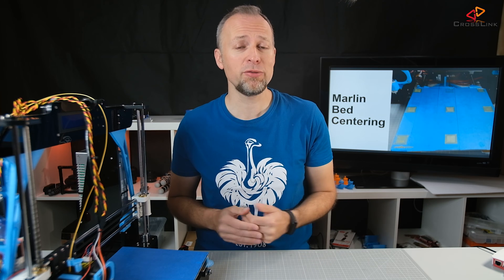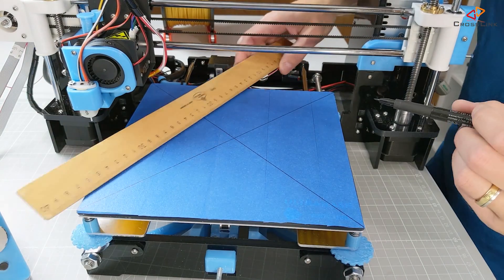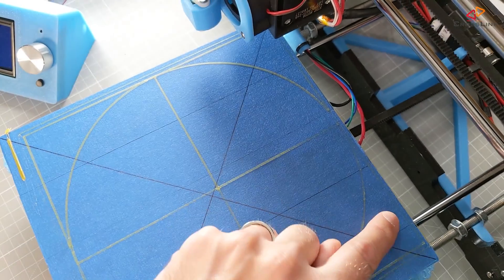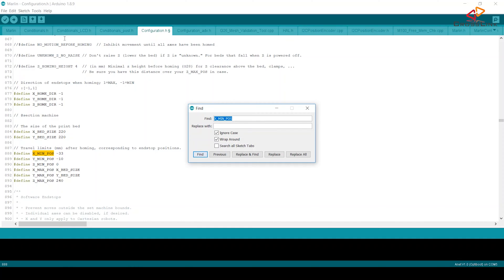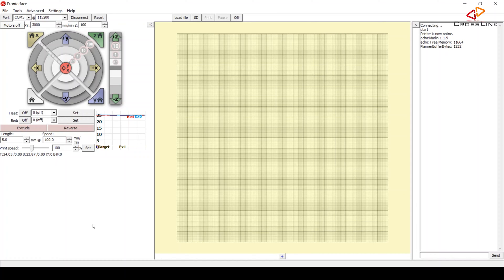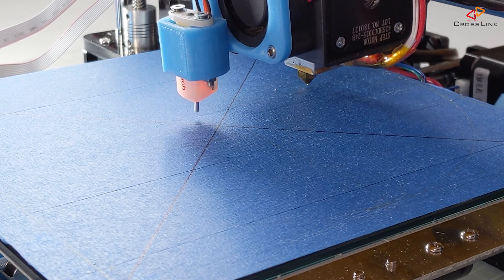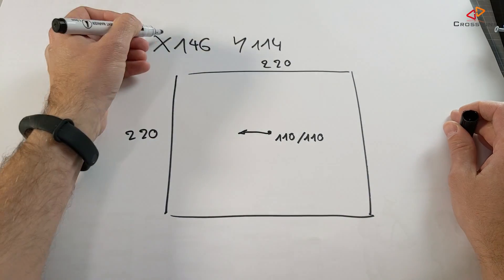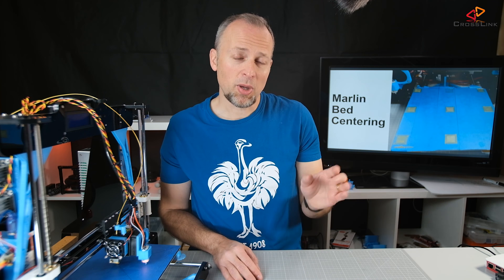Bed centering with Marlin Firmware 1.1.X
In this video, I am explaining, how you can fix your bed centering with Marlin Firmware 1.1.X in a few simple steps.

Do this espacially, if you see that large prints are running over the edges so you need the full printbed's area.

*** Thingiverse links